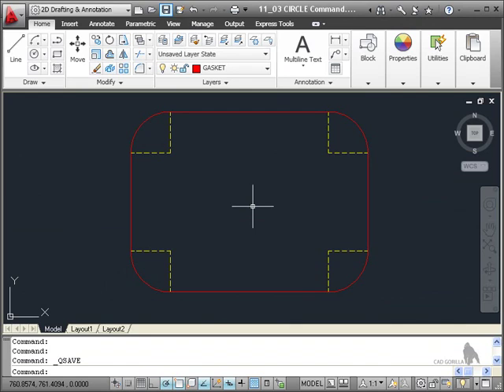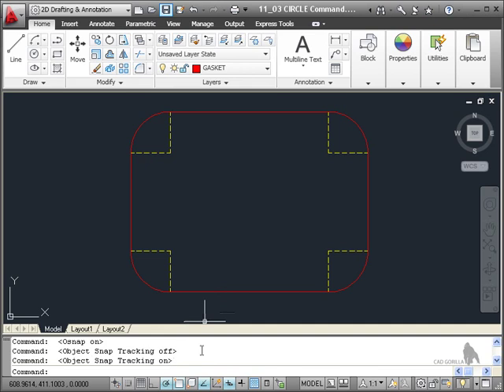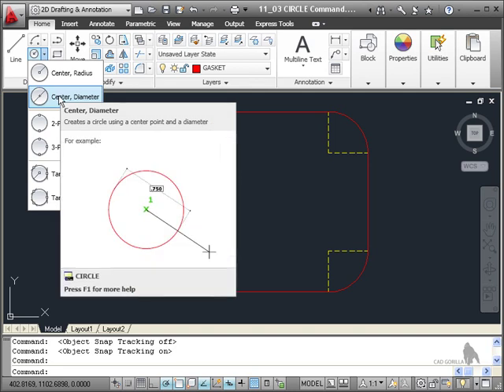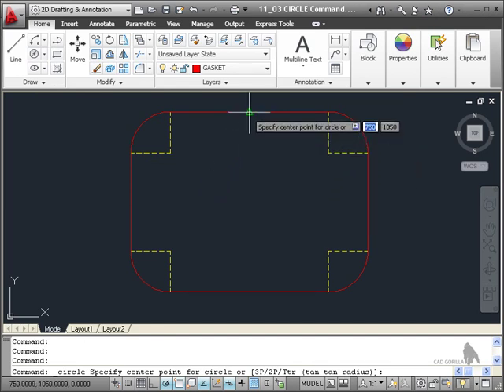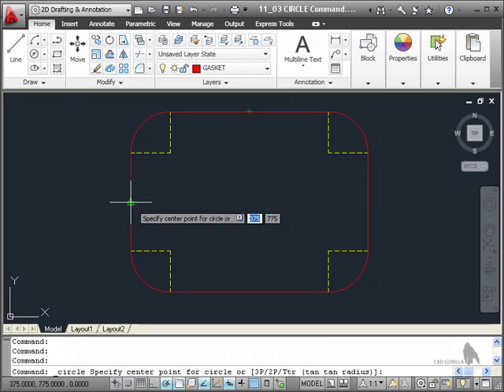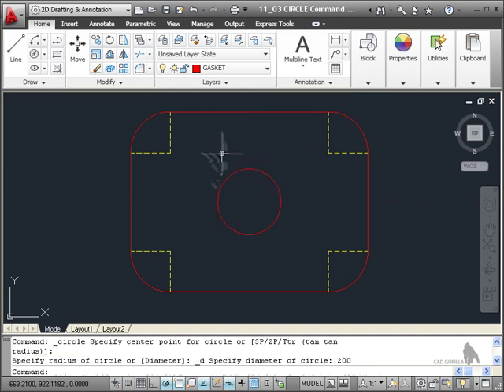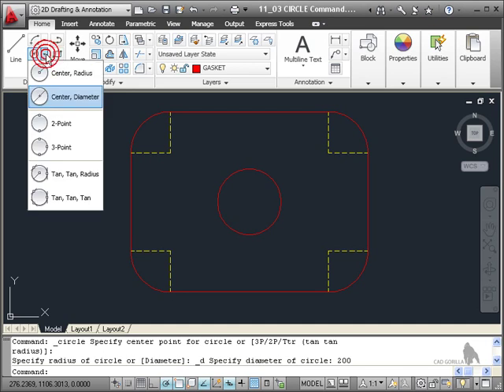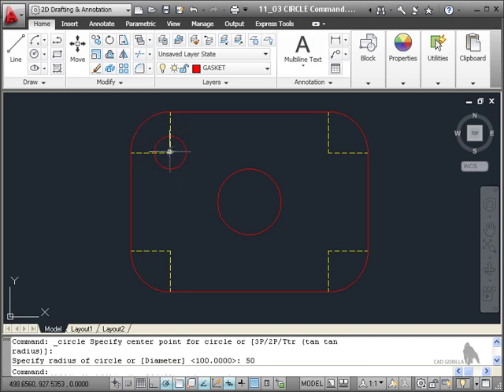06 Drawing in Modelspace 03 Circle Command